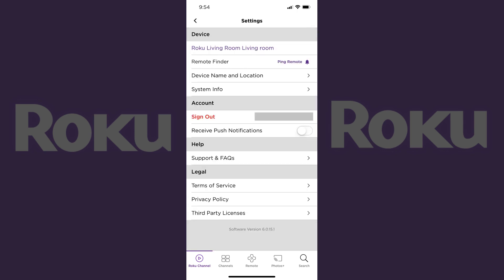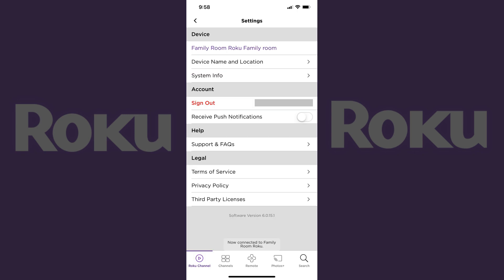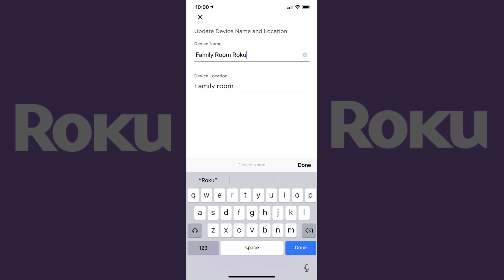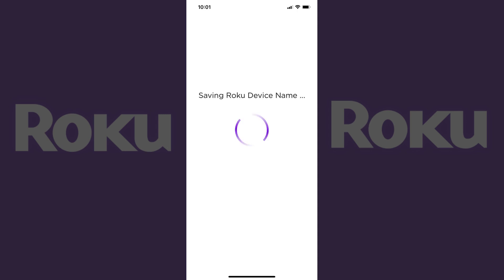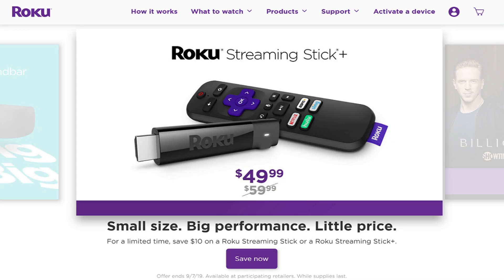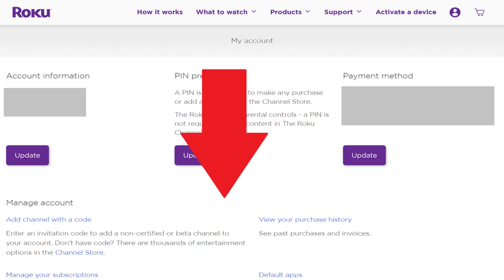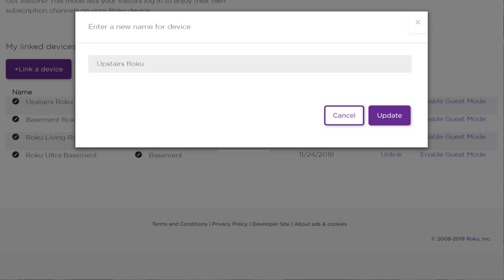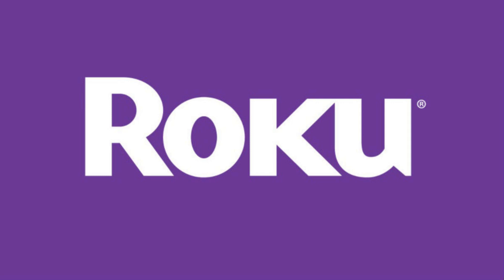How to Change Roku Name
In this video I'll show you how to change your Roku device name.

Timestamps:
Steps to Change Roku Name on Roku Mobile App: 0:33
Steps to Change Roku Name on Roku Website: 1:49

Video Transcript:
If you have more than a couple of Roku devices where you live, you know that identifying the names of your devices in a list can be challenging. Thankfully, Roku makes it easy to change the name of your Roku devices, but device names can only be changed using either the Roku mobile app for iPhone, iPad and Android devices, or through the Roku.com website. We'll walk through how to change the name of your Roku device using each method.

First, let's walk through how to change the name of your Roku device in the Roku mobile app for iPhone, iPad and Android devices.

Step 1. Launch the Roku mobile app, and then tap the "Settings" icon in the upper right corner of the screen. The Roku Settings screen appears.

Step 2. Tap the current name of the default device the app connected to at the top of the Device section. A list of Roku devices associated with your account appears.

Step 3. Tap the name of the specific Roku device you want to change the name of. You'll return to the Settings screen where the Roku device you want to change the name of appears in the Device section.

Step 4. Tap "Device Name and Location" in the Device section. The Update Device Name and Location screen appears.

Step 5. Tap the current name of your Roku device in the Device Name field. That field becomes editable. Erase the current name of that Roku device, enter the new name, and then tap "Done." Tap "Save" at the bottom of the Update Device Name and Location screen. A Saving Roku Device Name screen appears briefly while the device name is being changed, and then you'll be routed back to the Settings screen, where you'll see the device name has been changed.

Next let's walk through how to change the name of your Roku device through the Roku.com website.

Step 1. Open a web browser, navigate to Roku.com, and then log into your account. You'll arrive at the Roku home screen.

Step 2. Click the "Profile" icon in the upper right corner of the screen to open a drop-down menu, and then click "My Account." Your Roku My Account screen appears.

Step 3. Scroll down to the bottom of the Roku My Account screen to the My Linked Devices section.

Step 4. Click the "Edit" icon that appears to the left of the current name of the Roku device you want to change the name for. The Edit icon is a black circle with a white pencil in the center of it. The Enter a New Name for My Device screen appears.

Step 5. Enter the new name for your Roku device, and then click "Update." You'll be returned to the Roku My Linked Devices section, where you'll now see the name of your device has been changed.